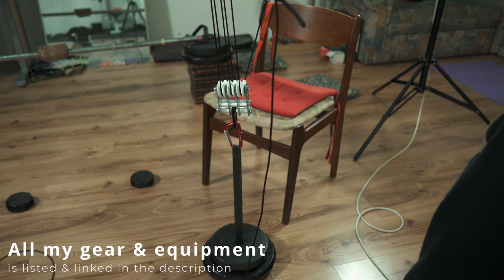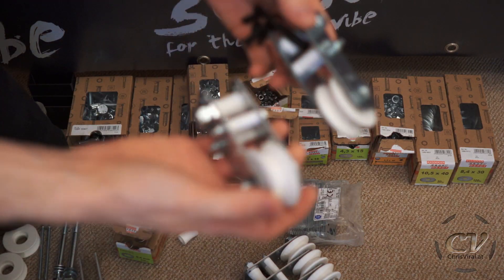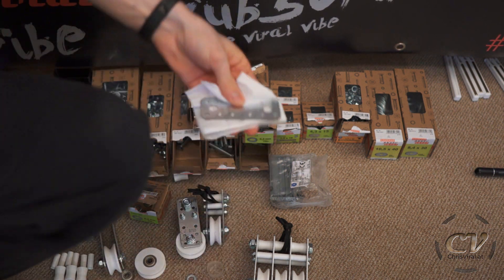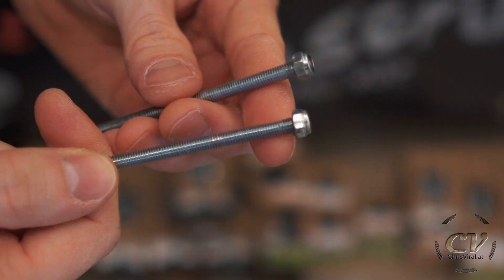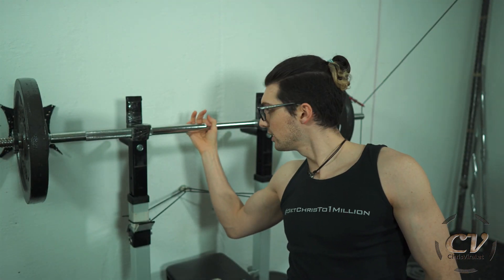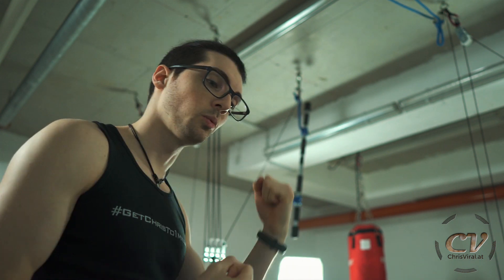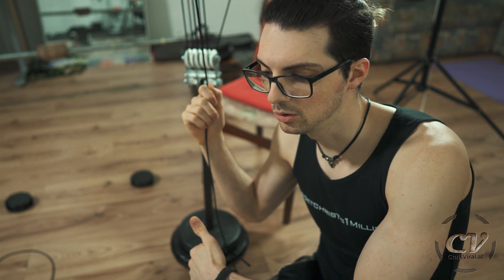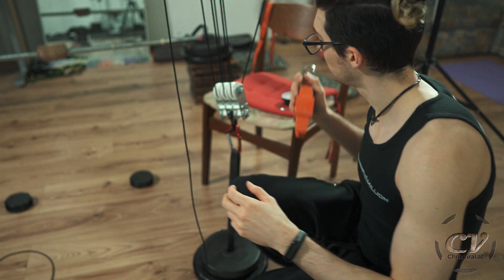DIY Triple Pulley (Creating An Unstoppable Force)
Pulley (shop)

▬▬▬▬▬▬▬ notes ▬▬▬▬▬▬▬

The design of my diy pulley allows me to stack them to oblivion basically.

~ ~ ~ Tuesday ~ ~ ~
▼ Assembling the second DIY triple pulley
▼ Talking about possible applications
▼ Setting up the triple pulley – pulley system
▼ Talking about the force reduction
▼ Testing the amazing force reduction
▼ Mentioning the last stress test

▬▬▬▬▬▬ follow me ▬▬▬▬▬▬

▬▬▬▬▬▬ my equipment ▬▬▬▬▬▬

4K Monitor: USA - | UK - | GER
40TB NAS: USA | UK | GER
3D Printer 1: USA | UK - | GER - *
3D Printer 2 & 3: USA | UK - | GER

▬▬▬▬▬▬ used music ▬▬▬▬▬▬